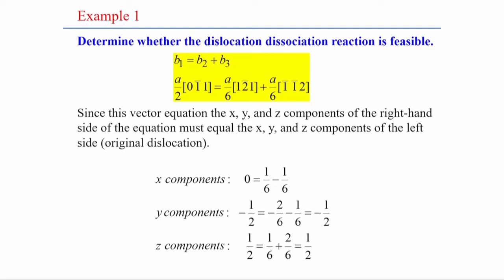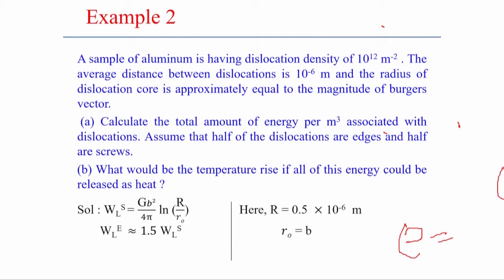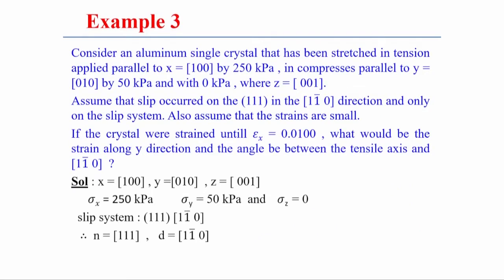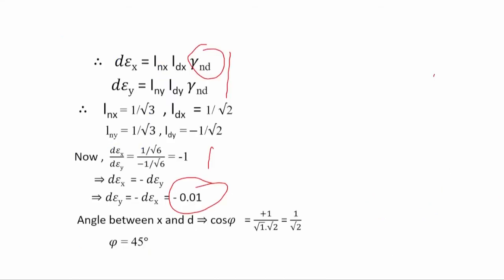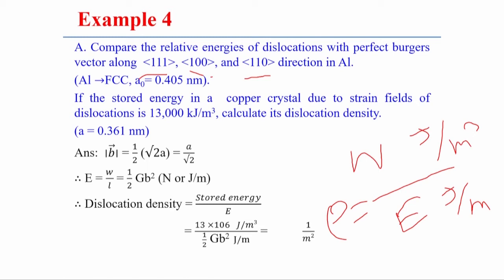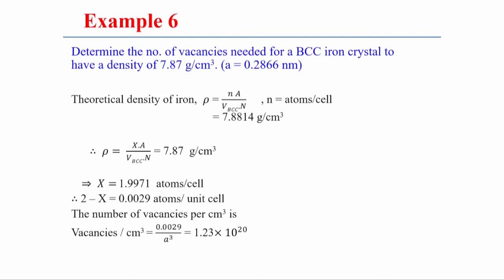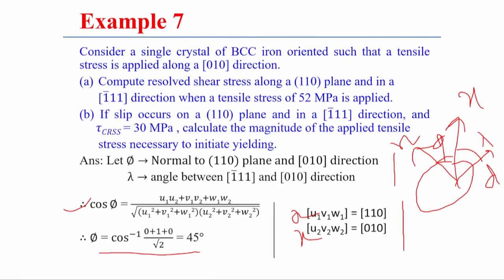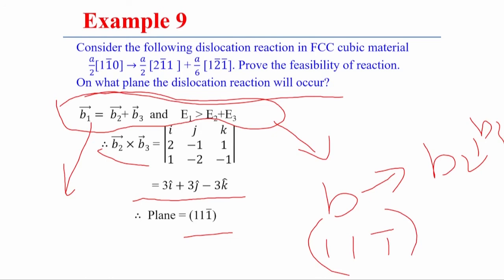WEEK 6 THIRD LECTURE